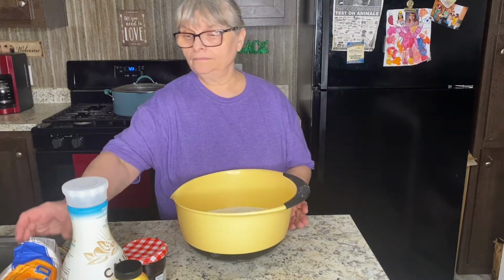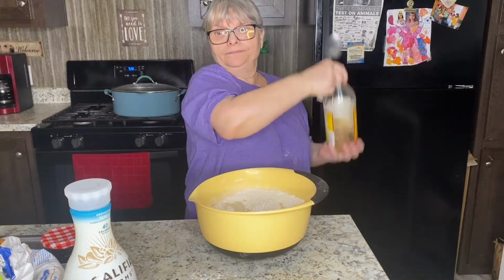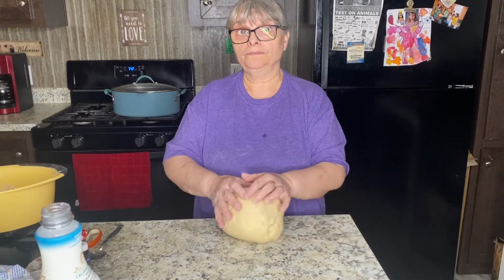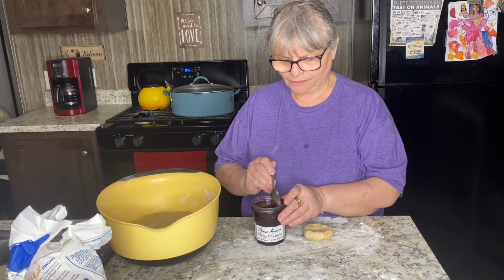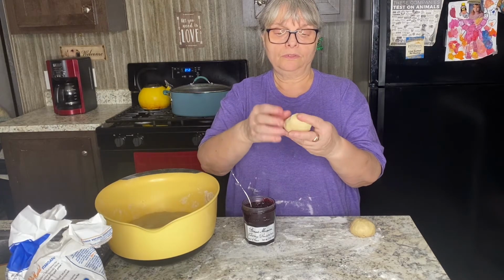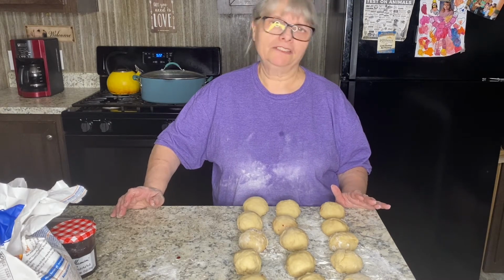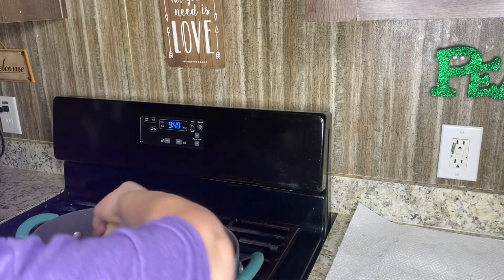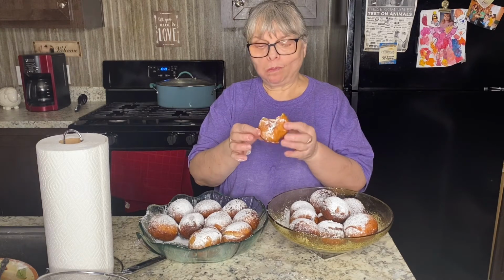VEGAN PACZKI RECIPE!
I  would like to show you how to make the sweetest and the most delicious dessert. Paczki  is the one of the most popular sweets that Polish people consume, especially on fat Thursday( here they celebrated it on Tuesday). Fun project!
FULL MODIFIED RECIPE!
Ingredients
7- 9 cups cups of all purpose flour
1  - 2  of tbsp of canola oil
1-3 tbsp of apple cider vinegar
1-2 cups of almond milk
1 cup of raw cane sugar, or sugar of your choice
2 envelopes of active dry yeast( 7 grams each)
1 can of aquafaba- a liquid from chick peas can or 8 tbsp of just egg
1/4 tsp. of anise extract
1/4 tsp. of almond extract or 1/2 tsp of vanilla extract
1 small jar of cherry preserve, or preserve or jam of your choice
A container of canola oil to fry paczki

Directions
Place flour in a big bowl and add all the dry ingredients. Mix everything well.
Add wet ingredients BUT oil. Sorry, I did not follow this order, however, it is better if you incorporate oil after your dough is formed.
Mix all the ingredients well and began to knead your dough until elastic. Now add oil and work your dough for a little bit longer. If too sticky, add flour!
When dough is ready, let it rise for at least  an hour  to increase its capacity double.
Sprinkle flour on a surface of your choice, (I did it on a kitchen counter) and began to work on your paczki.
Tear small pieces of the whole dough to create a ball.Then, make a hole in each of them, extend it a little bit and place a small amount of a preserve in the center of each piece.Close it fast in your convenient way.( I did it by bringing all sides together and then sealing it at the top of it). Afterwards create a ball again and organize them in a row  on the counter.
Heat the oil in a comfortable pan and fry about 6 paczki at a time( this way is better to flip them and also they will cook well). Make sure to do it on small heat to avoid over baking and also you do not want your paczki to be raw inside of them.
When they  are ready, place  them on a paper towel allowing grease to soak in.
Top paczki with powdered sugar!